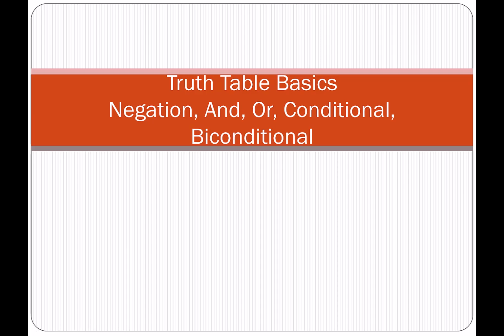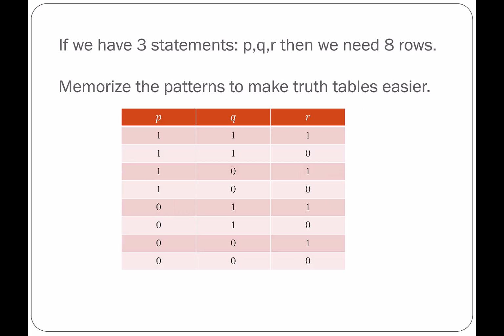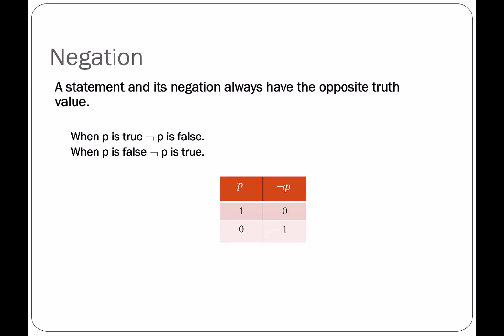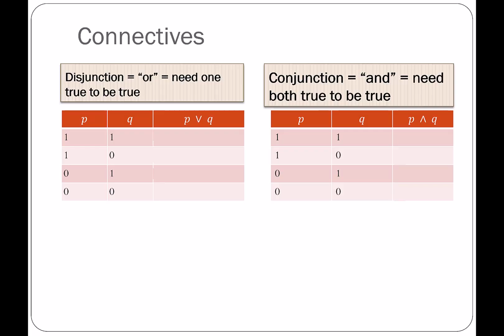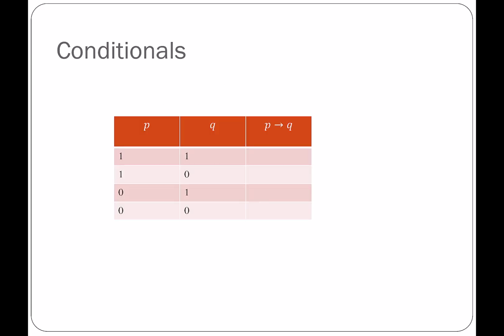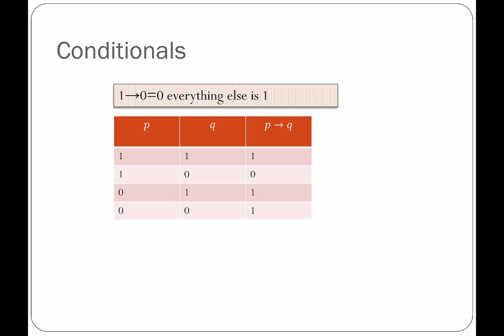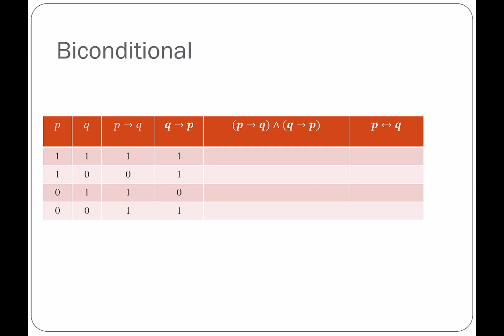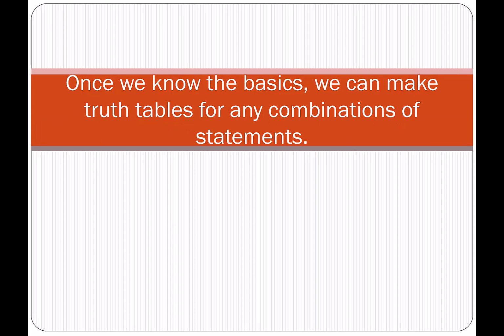Truth Table Basics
In this video, we introduce the basics of truth tables, an important tool used in logic to analyze compound statements. We begin by reviewing how truth tables are organized and how they list all possible combinations of truth values for statements.

Next, we explore several common logical connectives, including negation, conjunction (and), disjunction (or), conditionals, and biconditionals. For each connective, we look at how the truth values of the individual statements determine the truth value of the overall compound statement.